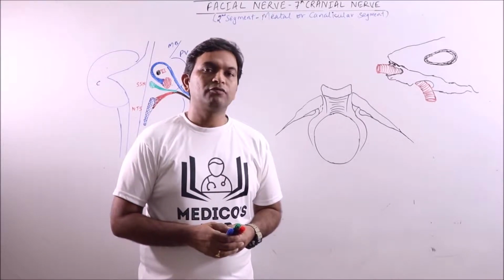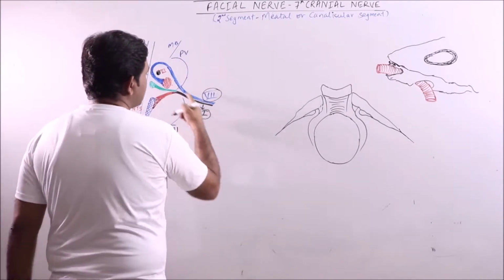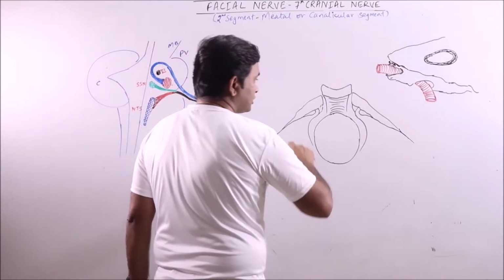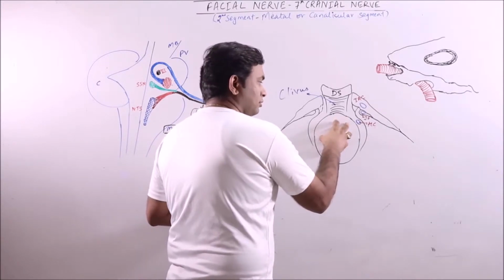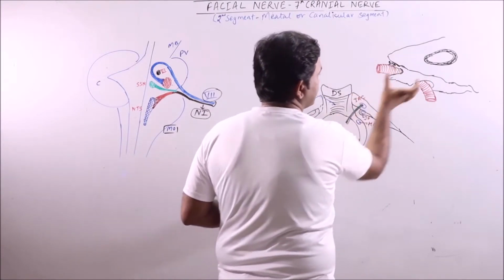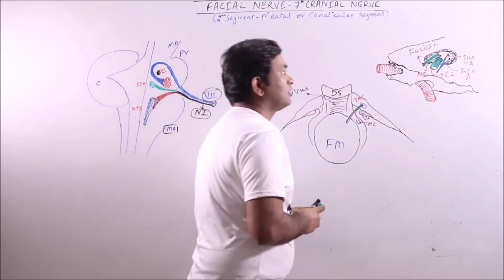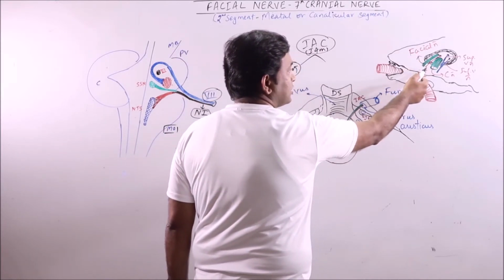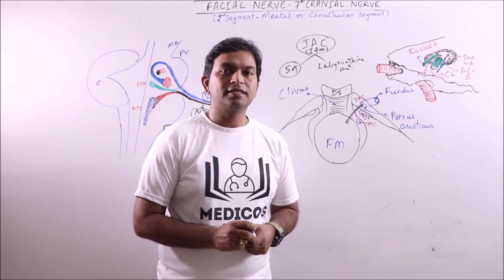ANA.HNB.046: Facial Nerve (3-8)- Second Segment | Anatomy | Dr. Prashant Sharma